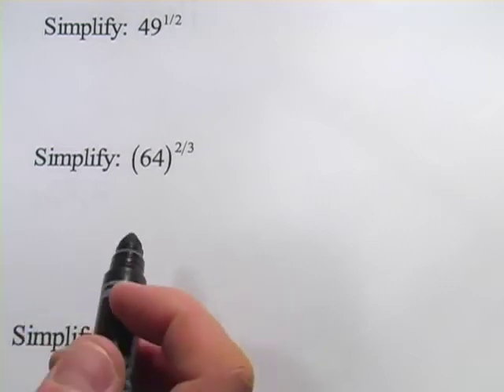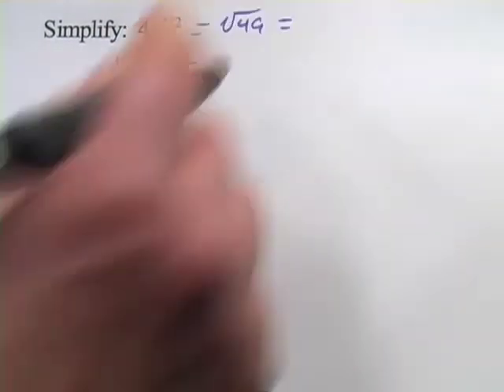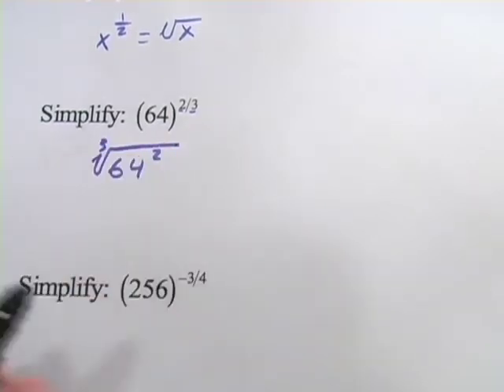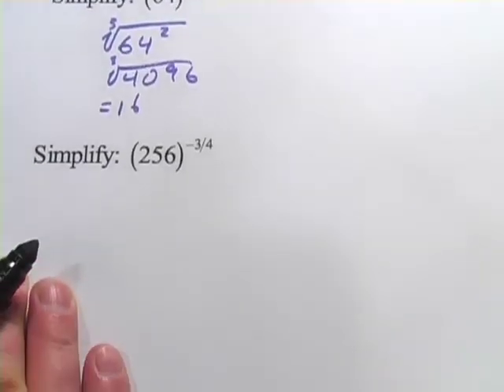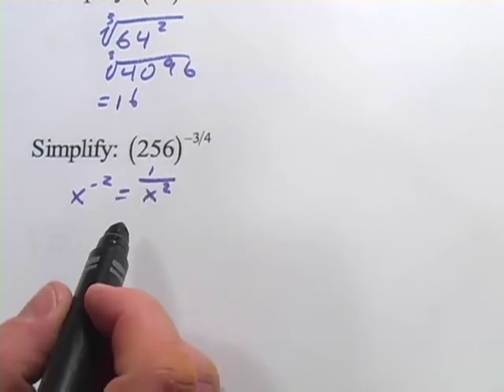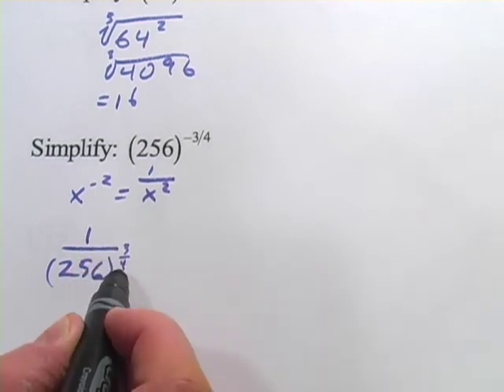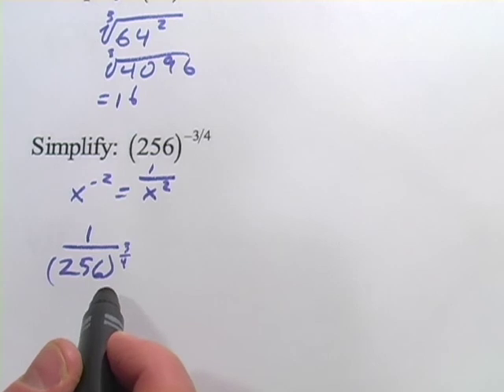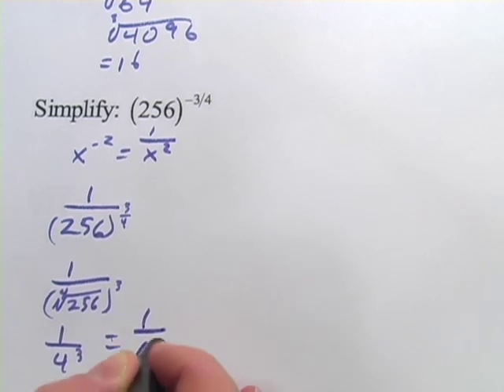Simplifying Expressions with Fractional Exponents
How to simplify expressions with fractional exponents